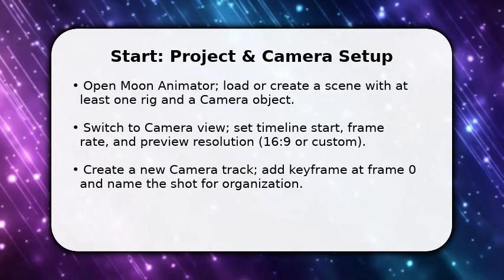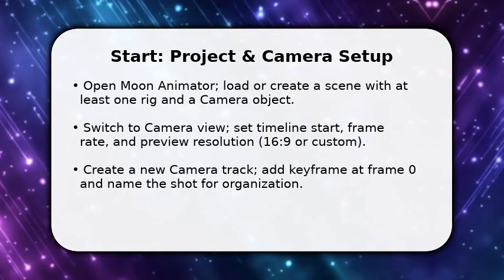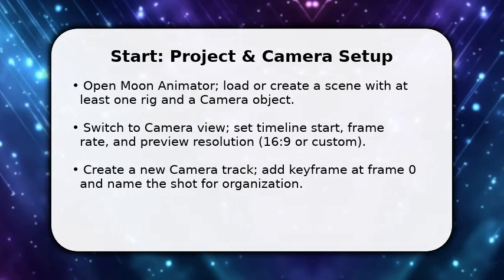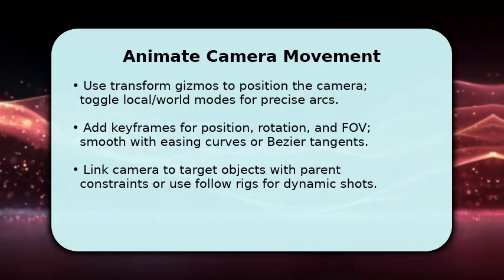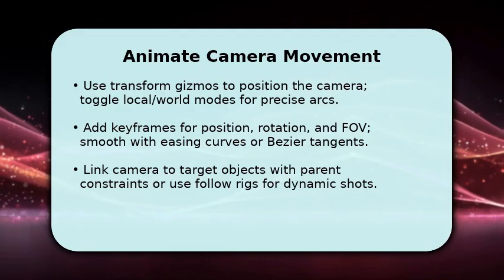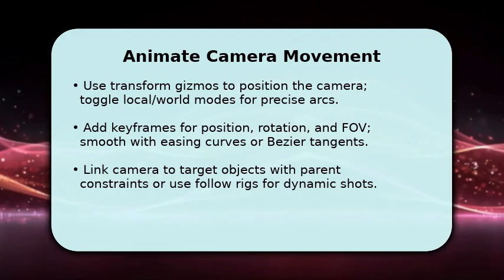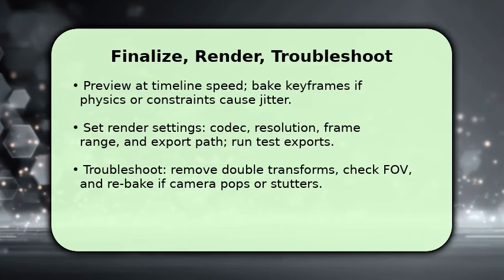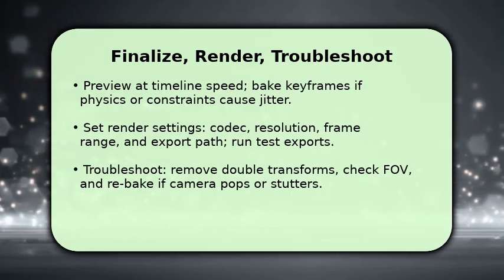How to Use Cameras in Moon Animator (full Guide)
Dive into the world of moon animator and master camera techniques in this comprehensive guide. Learn how to manipulate perspective, focus, and movement for stunning cel animation effects that bring your creations on screen alive.

moon animator, cel animation cameras, camera technique tutorial, perspective manipulation, focus techniques in moon animator, movement control camera usage